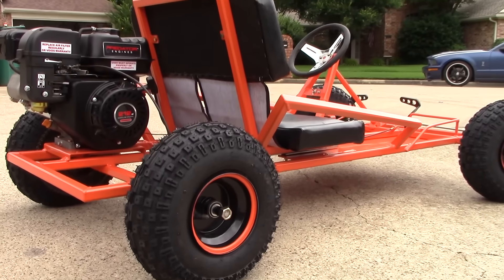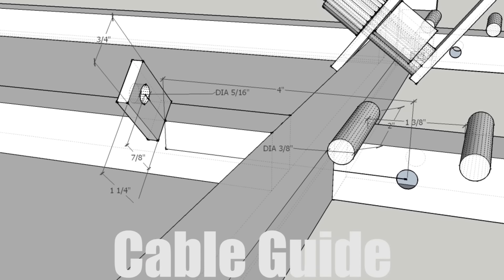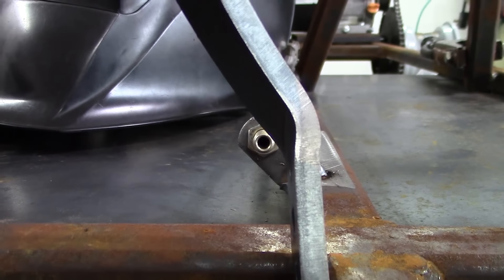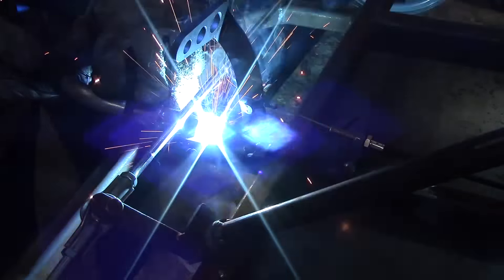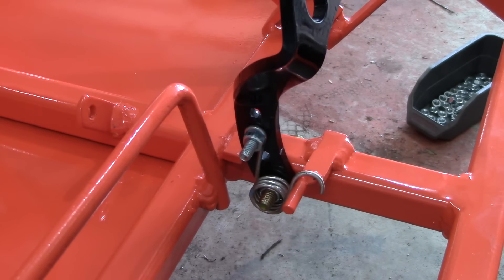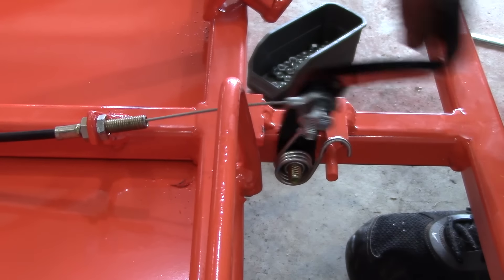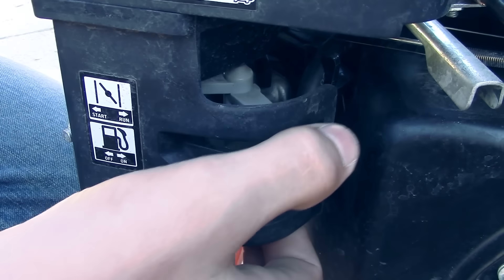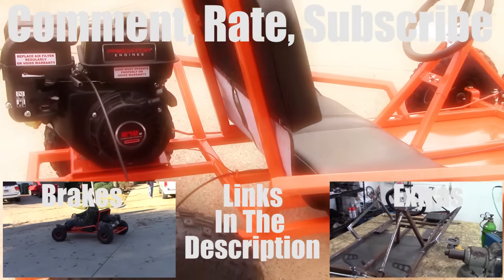Go Kart Throttle Cable: Linkage and Installation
This video shows the go kart throttle cable linkage. It reviews how to install a go kart throttle cable to any predator 212cc, Honda, or clone engine so you can remotely operate the throttle with the gas pedal. It also goes over how to set up a go kart gas pedal and return spring. All go kart throttle linkage parts are listed out in the parts kit link above. This is part of a free video playlist that shows you how to build a go kart with free plans, and detailed walkthroughs on kartfab.com

Go kart plans, kits, restorations, and maintenance walk throughs

You can also find individual links to the exact go kart throttle parts, and the go kart parts kit used in this build by reading the supplemental article